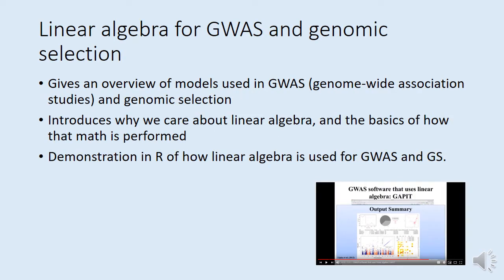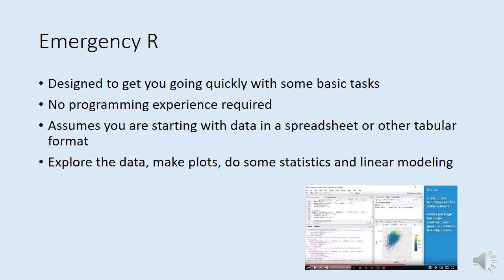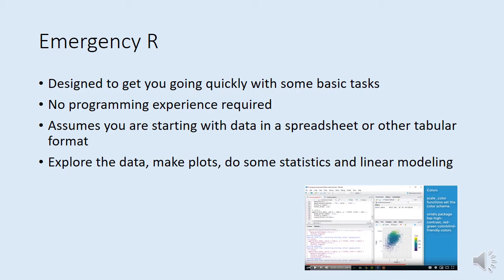Channel overview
Introduction to the three playlists currently available in this channel.